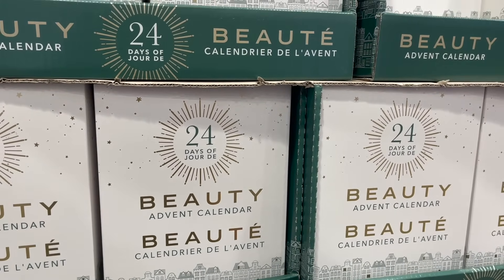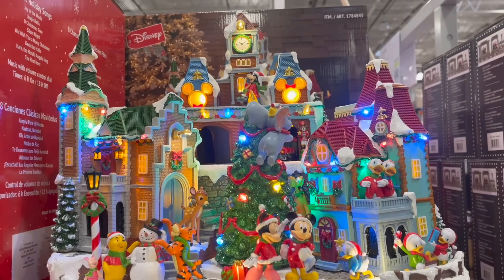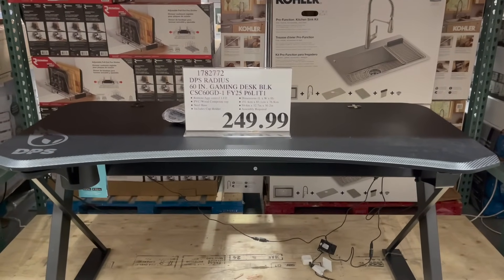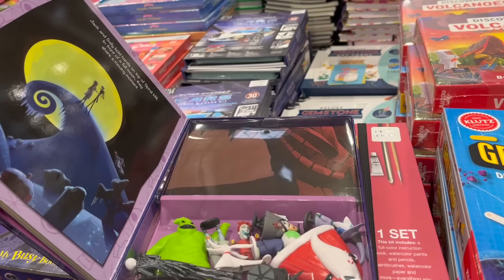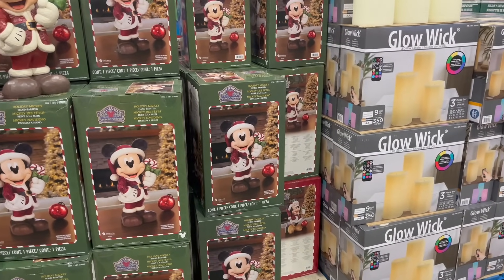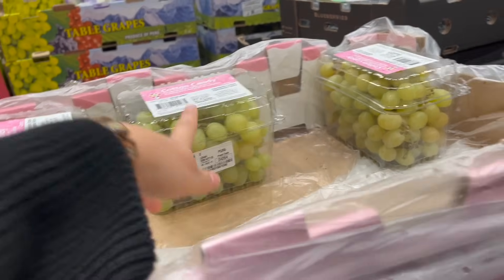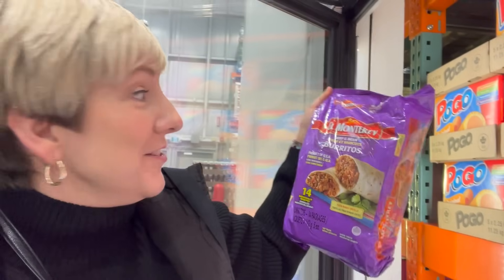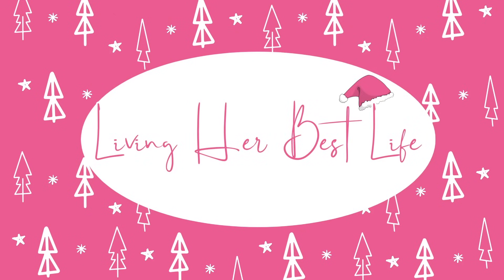THIS WEEKS BEST NEW FINDS AT COSTCO CANADA 🎄 🎅🏻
Today I am visiting Costco in Balzac Alberta and they had some great items in the warehouse this week November 18-24, 2024.  They had a new Disney animated Holiday Village which was adorable, some new Christmas toys, so many sales on appliances and some new fancy appliances, a few clothes, lot's of new Holiday treats and food and so much more. So make sure to stay to the end of the video, you don't want to miss a minute. ❤️